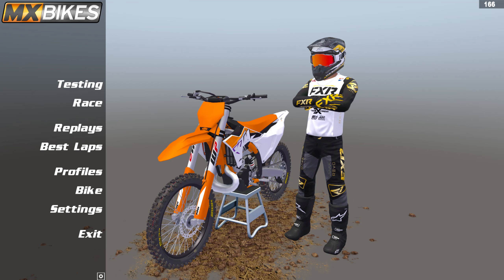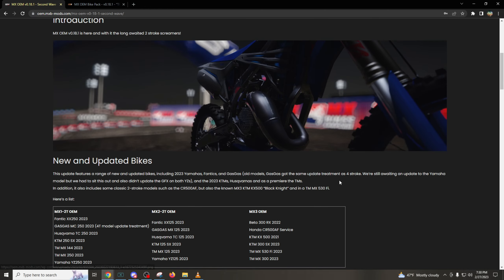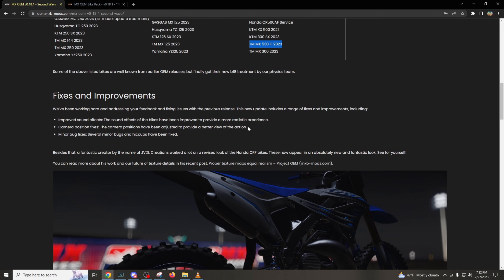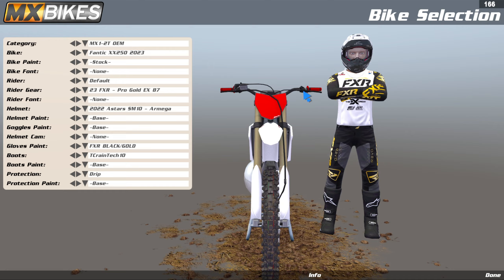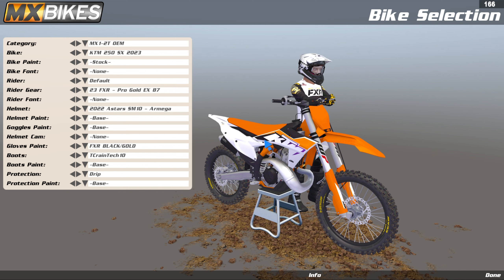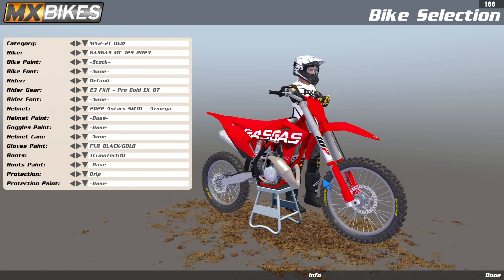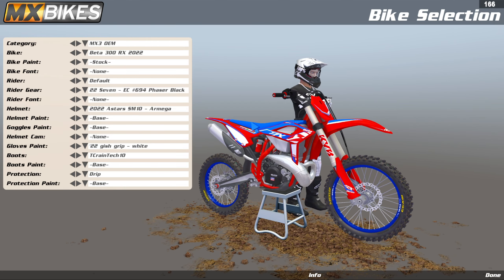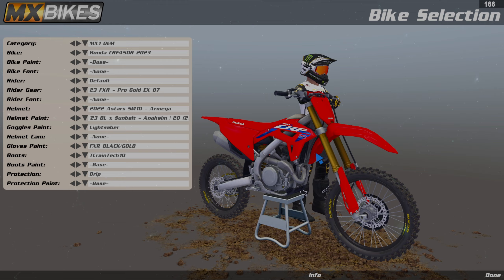BRAND NEW OEM 2 STROKES IN MX BIKES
Let me know what you guys think of the video.